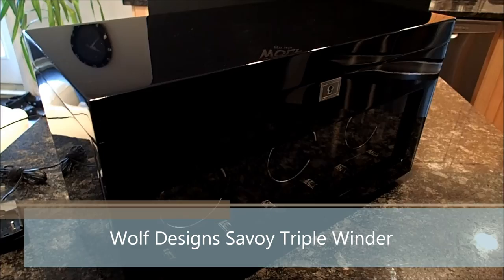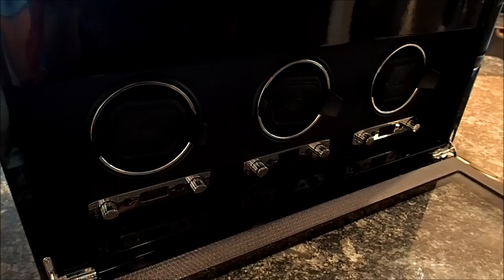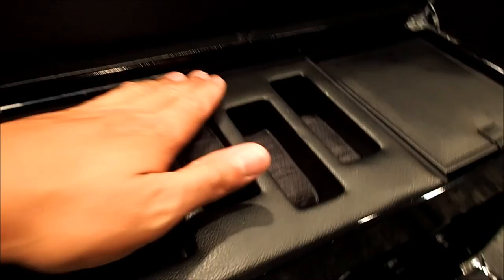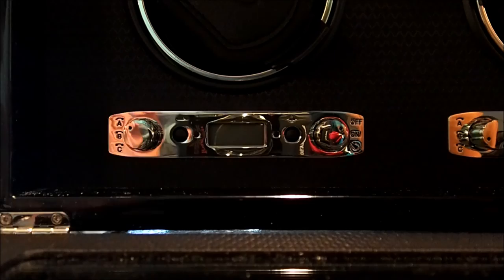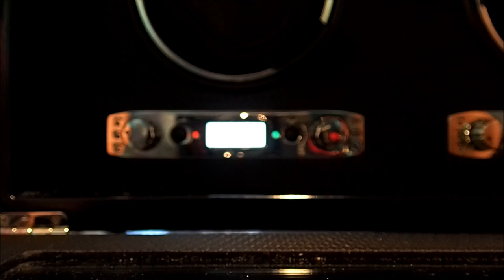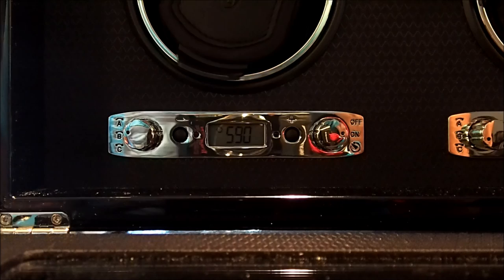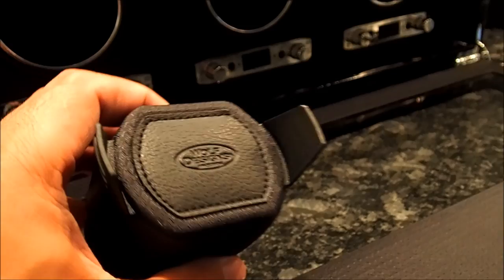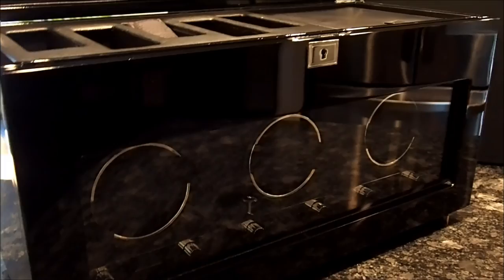Wolf Designs Savoy Triple Watch Winder REVIEW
Wolf Designs 2.7 Triple Winder in Black